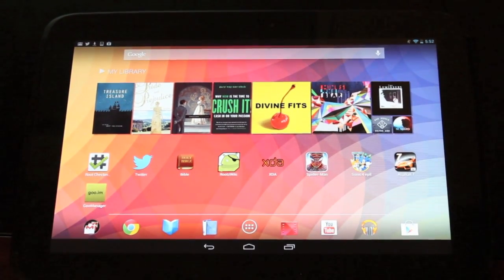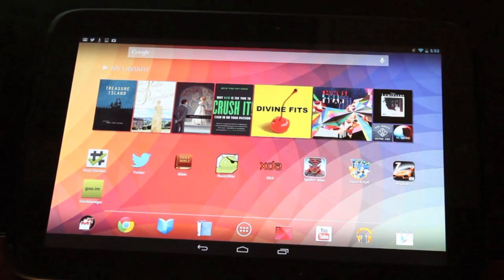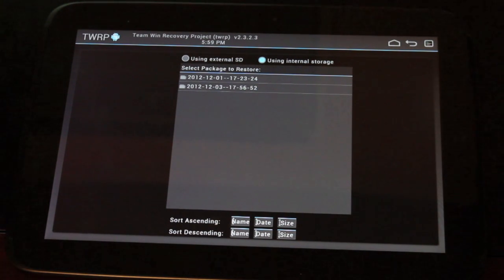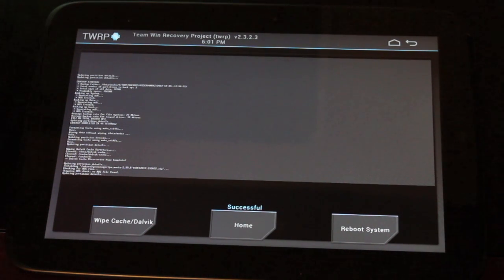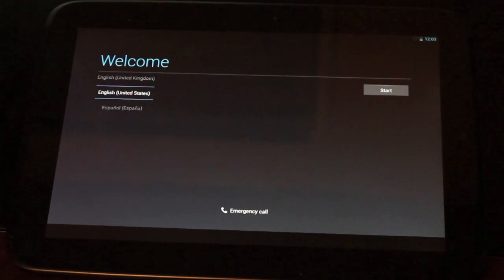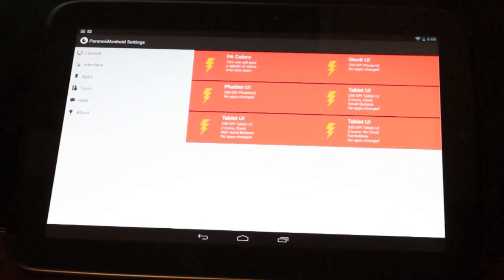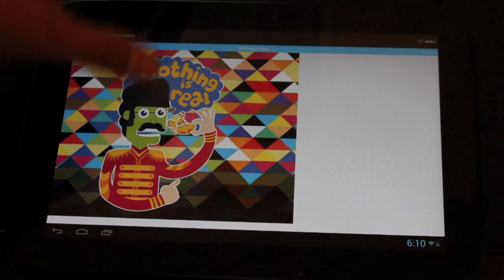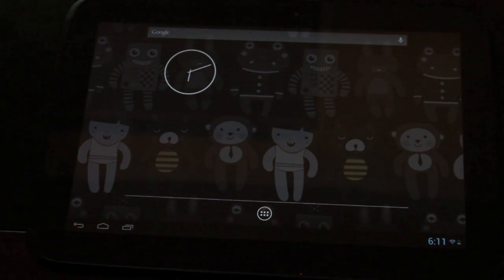Nexus 10 Paranoid Android ROM Quick Review and Rom Install Guide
Paranoid Android adds plenty of optimization, performance, and features to this sick tablet. You will want to try this Rom for sure!